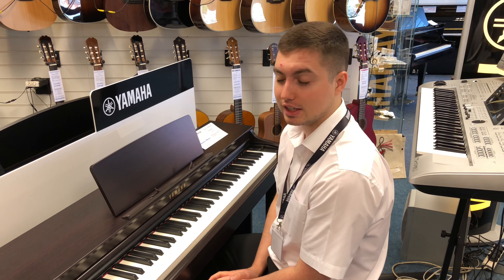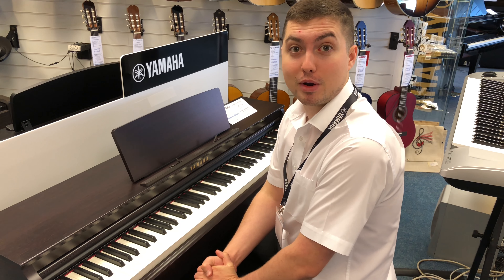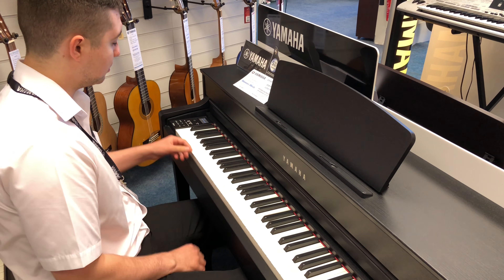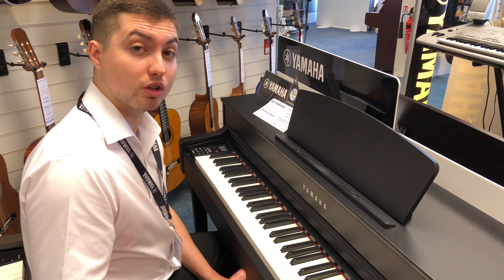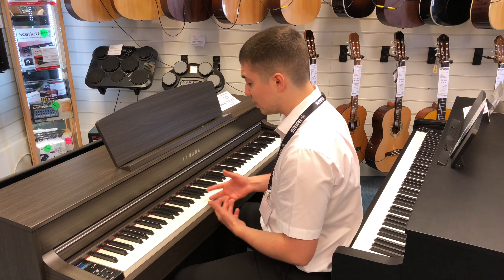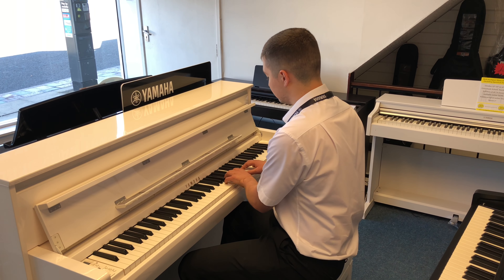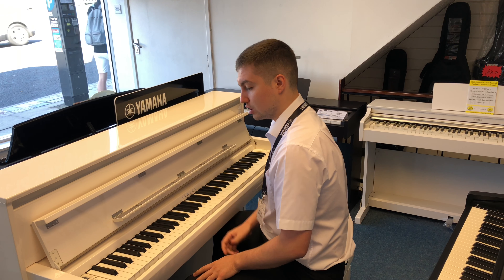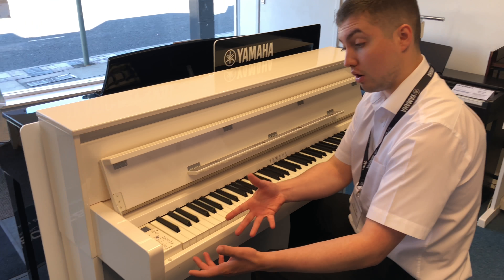What CLP Should You Buy - Rimmers Music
Here we have Phil at our Southport store talking you through the variety of Yamaha CLP Digital Pianos, as you can see there is a fantastic range of them available, all with unique features.

You can come into the stores and see the pianos yourself and have a go. Our staff have expert knowledge and will show you all the features.

Give our Southport store a call on 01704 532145.